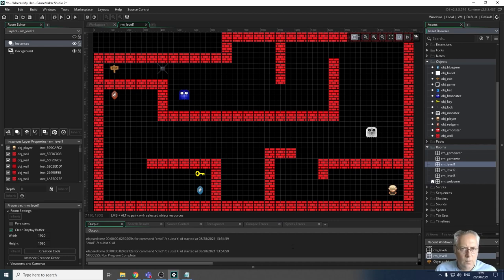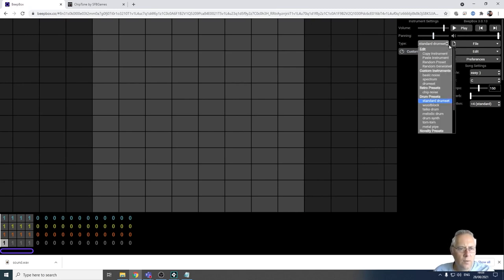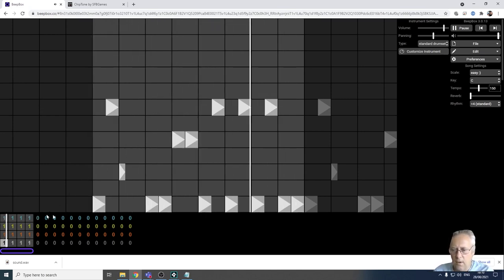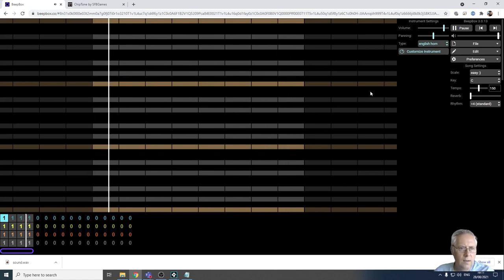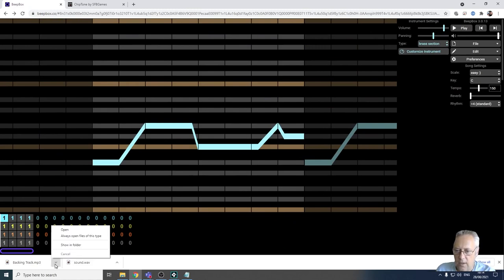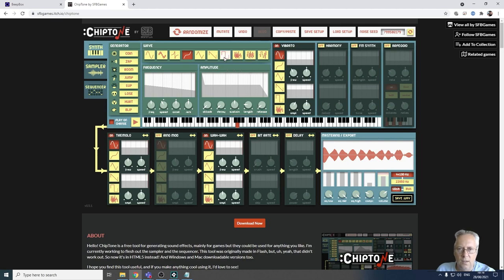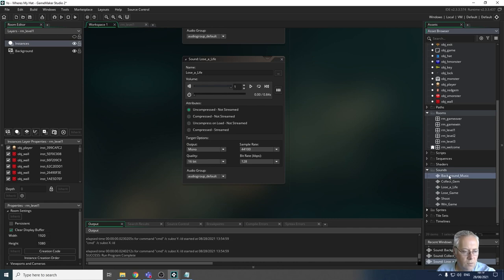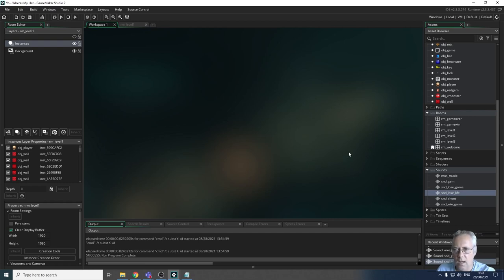GCSE Digitec - U2 - Creating And Importing Sound (20)